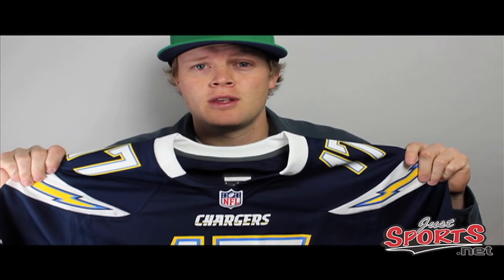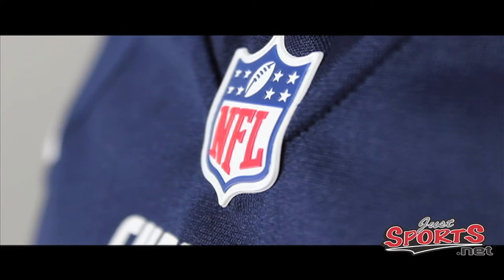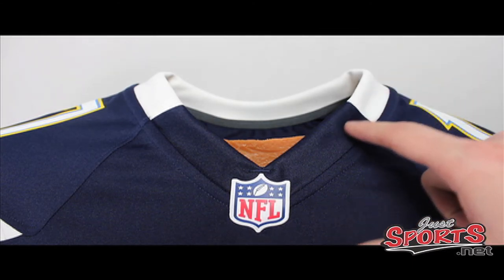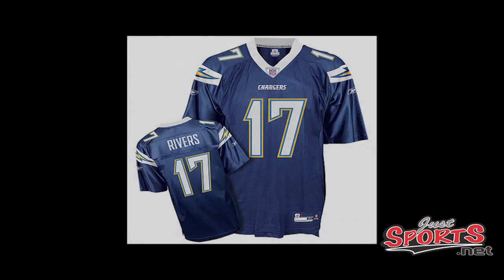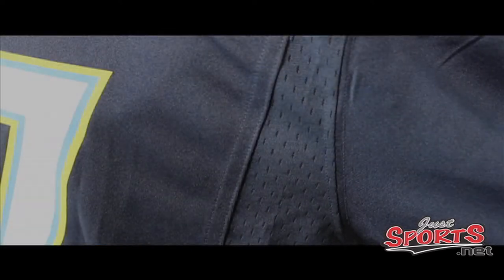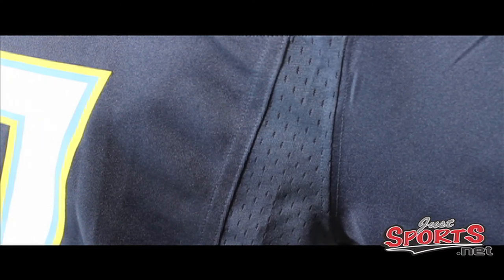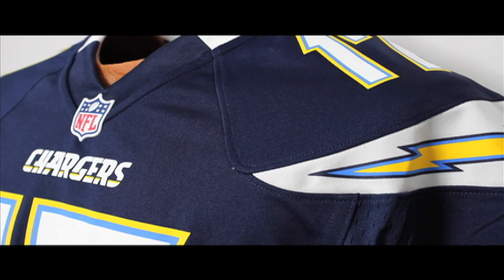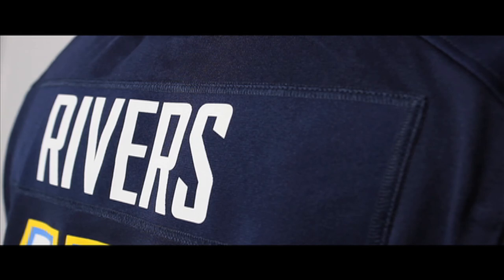San Diego Chargers Nike NFL Jersey Review (Philip Rivers)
- This is the San Diego Chargers Nike NFL Jersey review with the Philip Rivers Nike NFL Jersey. The new Nike NFL jersey is extremely durable. Watch this San Diego Chargers Nike NFL jersey review for all the brand new features of the Nike NFL jersey! To get this jersey right now, check it